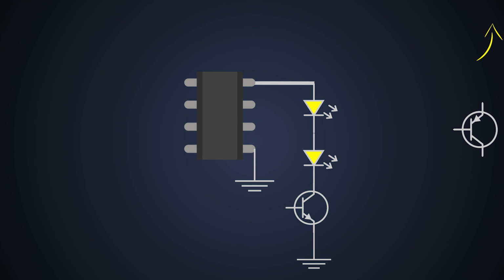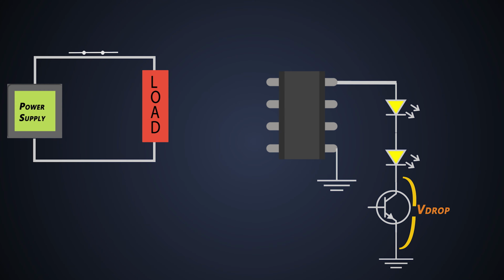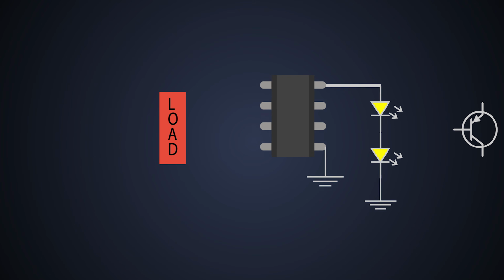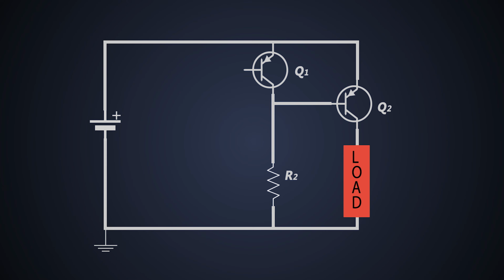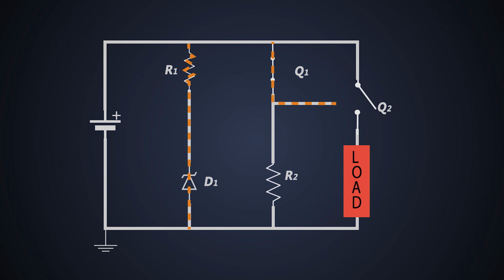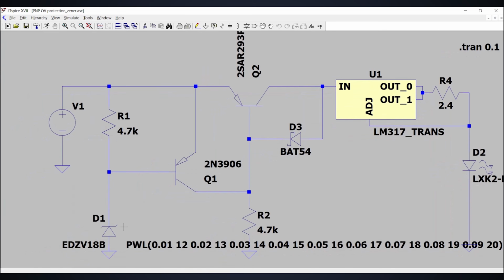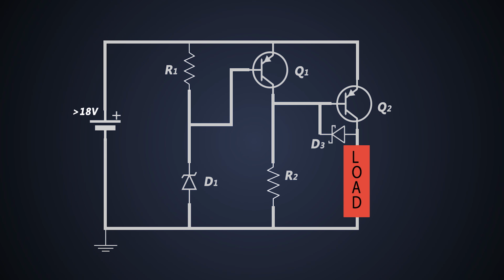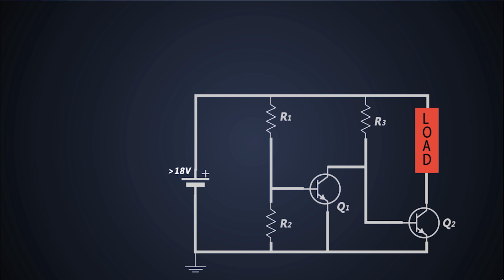How to design PNP BJT based Overvoltage protection? Overvoltage protection using PNP BJT.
0:00 Skip Intro
00:20 What is over voltage protection
01:34 NPN BJT limitation for OV protection
02:30 PNP BJT for OV protection
02:41 Circuit construction and working
02:41 Circuit construction and working
05:19 Simulation

Check us out!